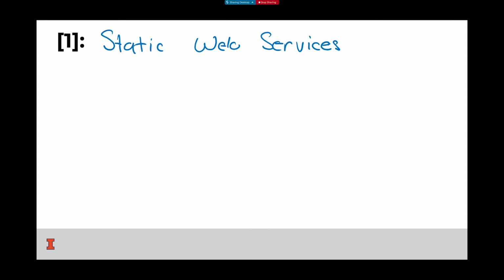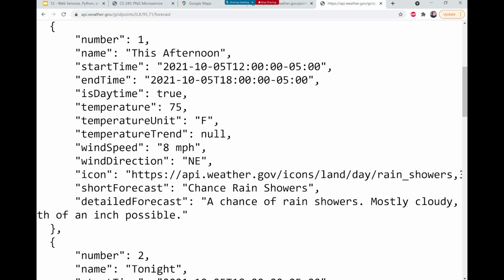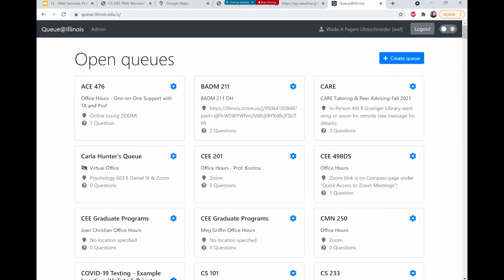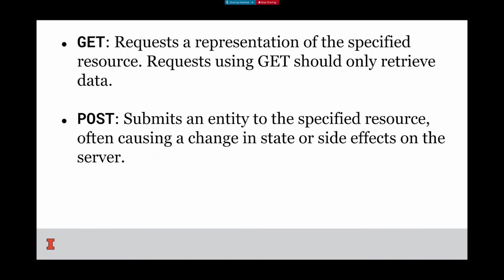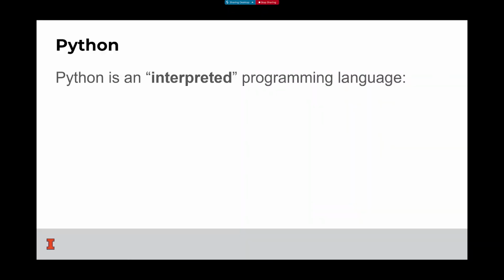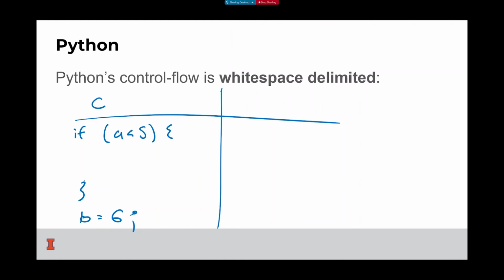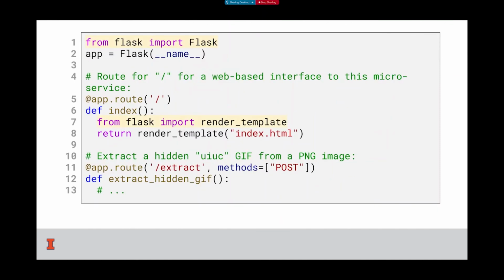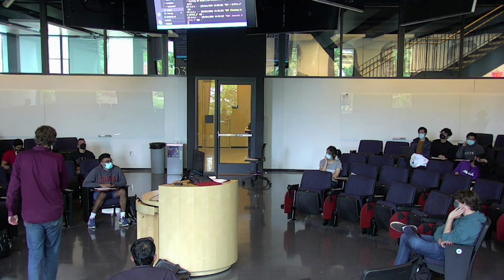CS 240 (Fall 2021) - 12: Web Services and Python and flask Introductions - University of Illinois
CS 240: Intro to Computer Systems (Fall 2021) - Lecture 12: Web Services and Python and flask Introductions  - Computer Science at University of Illinois at Urbana-Champaign (UIUC)